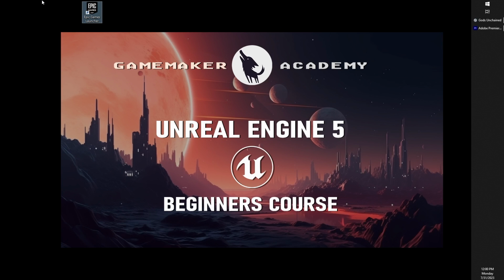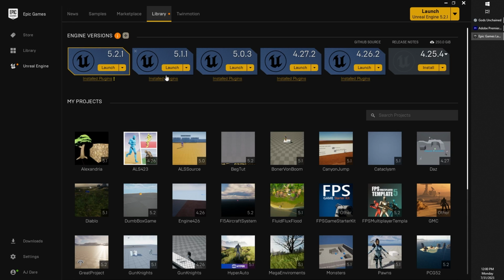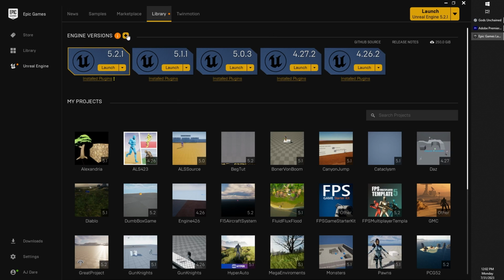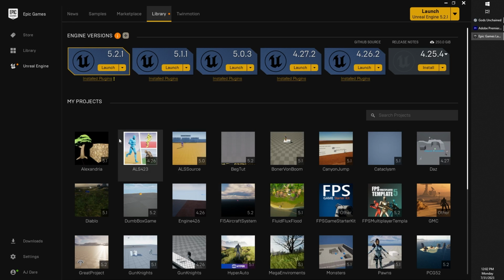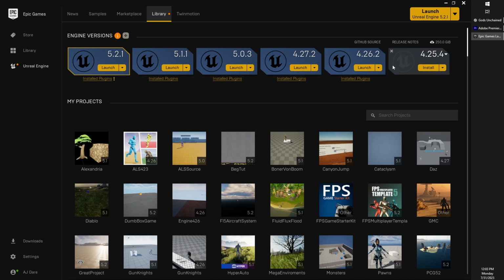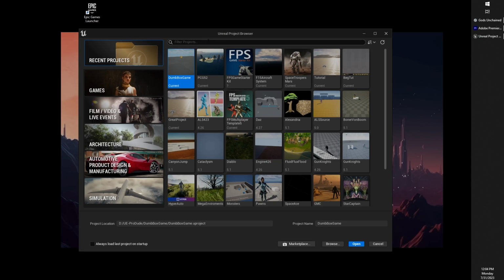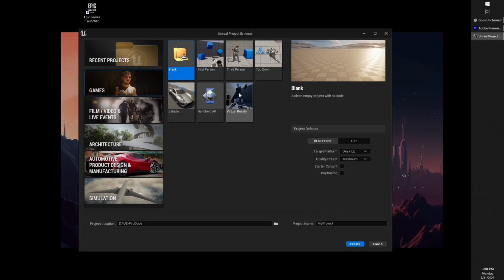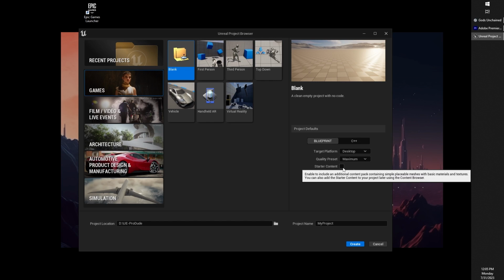How to Install Unreal Engine - UE5 Beginners Course Part 1